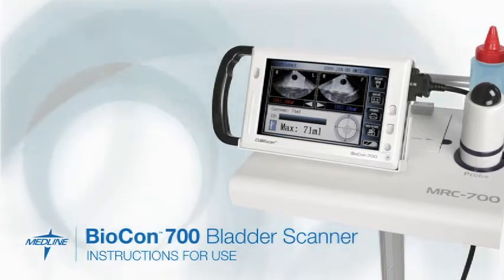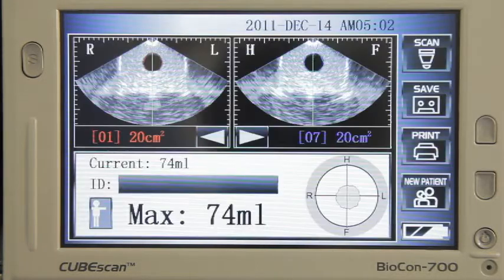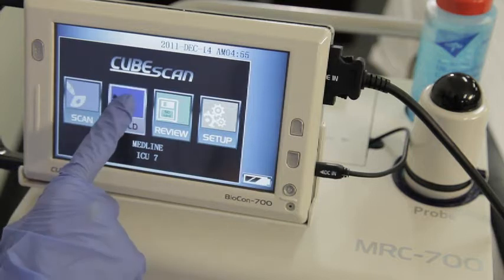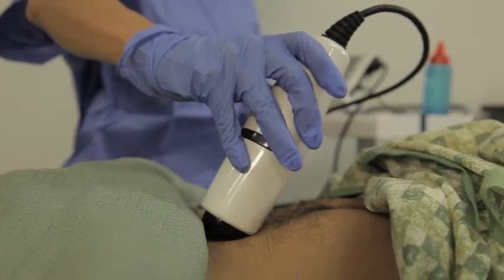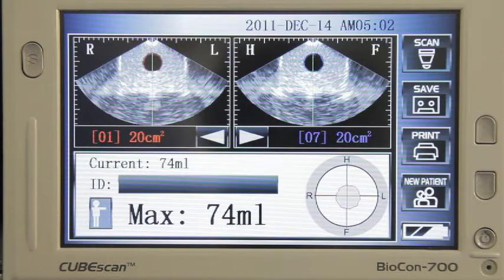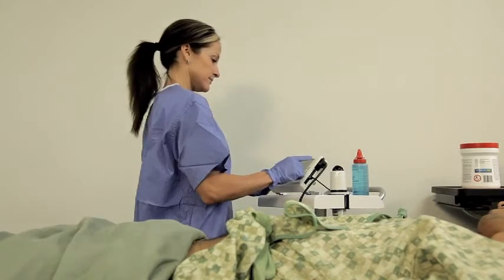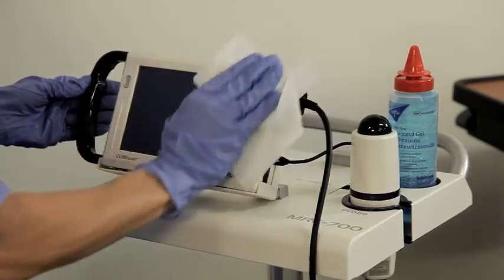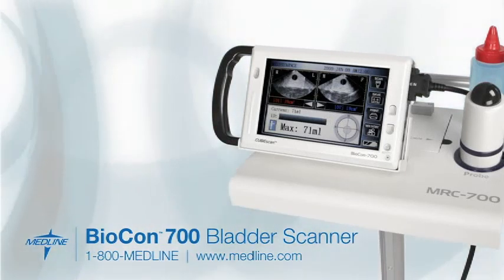BioCon CUBEscan 700 Bladder Scanner Instructions for Use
Tiger Medical is featuring this unique ultrasound device. View more information and specifications on our